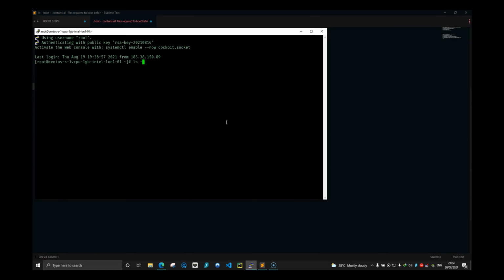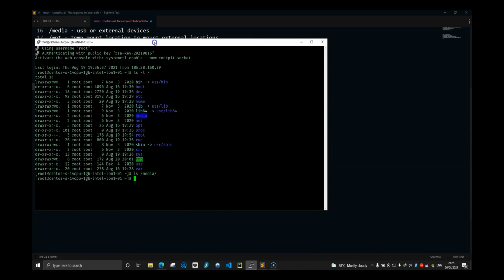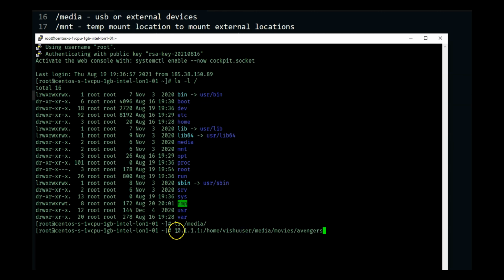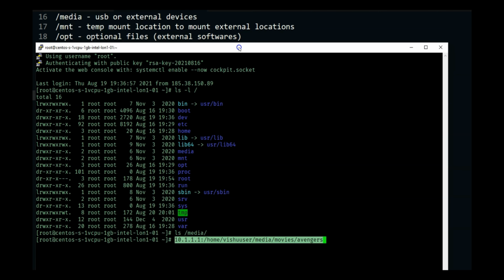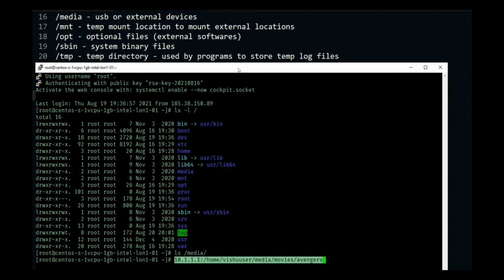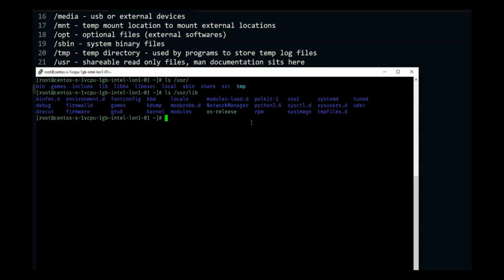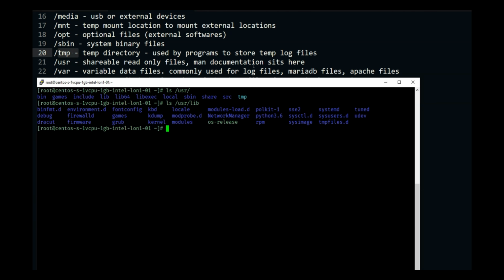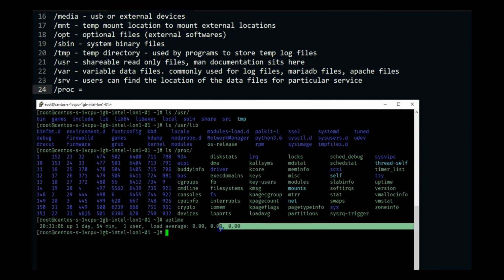Linux File Systems - Part 2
What are linux file systems and how are they used?
This video will give you a brief introduction to these file systems and how they work in Linux.